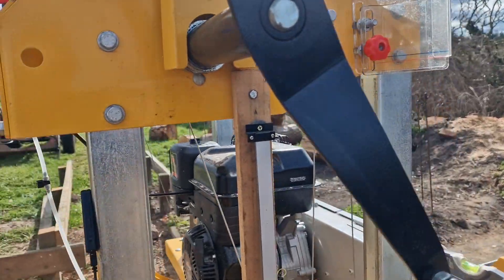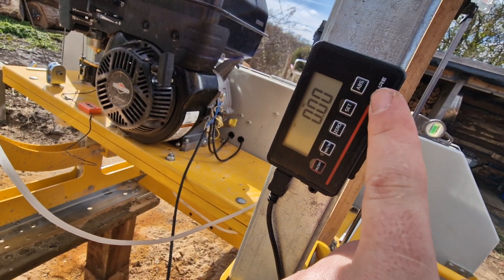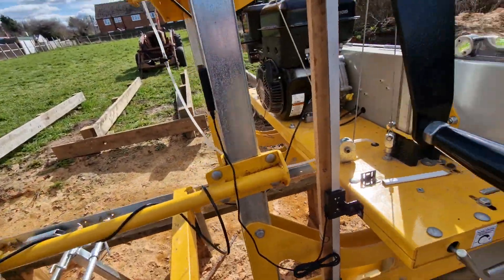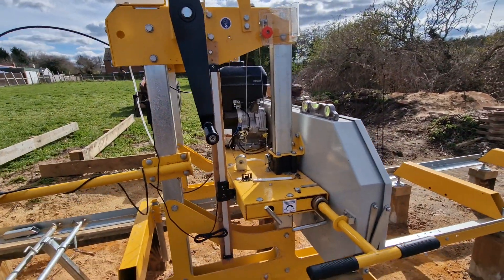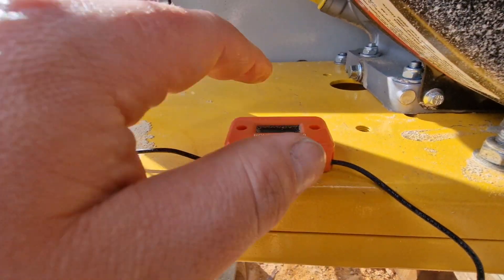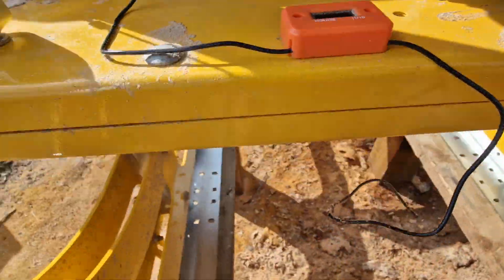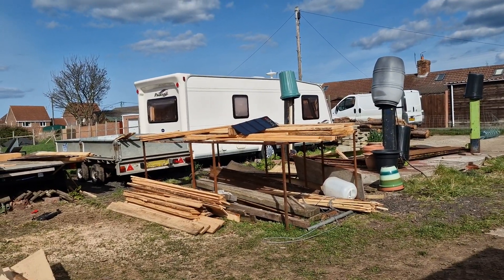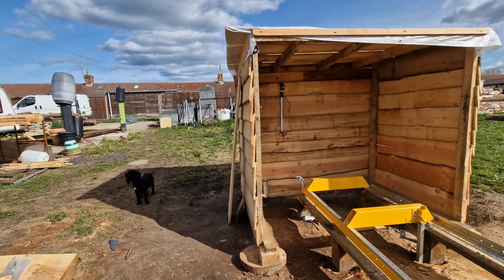OS27 Sawmill upgrades and questions answered 🪵 🪚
so this one I'm just doing a quick follow up on some of the sawmill features and questions I've had.
Nothing too important but possibly worth it to some one.

have fun and thank you for popping by.